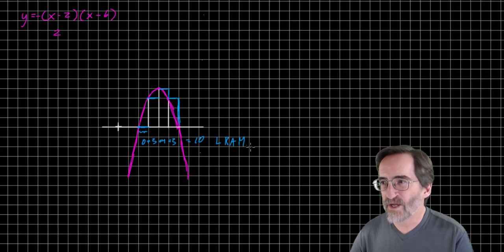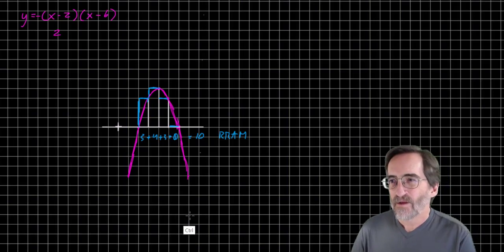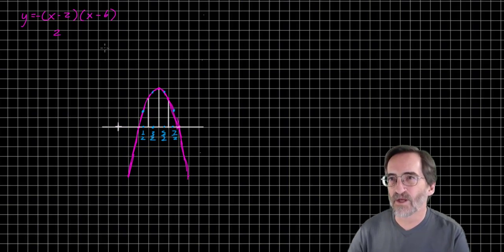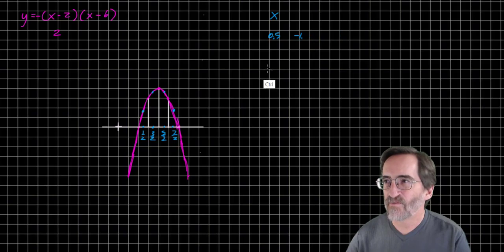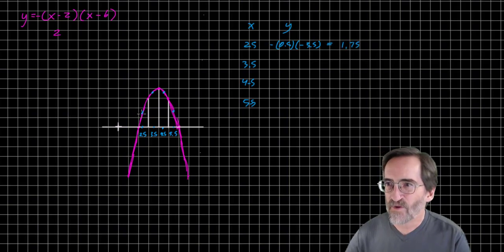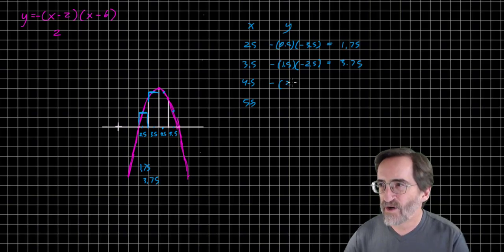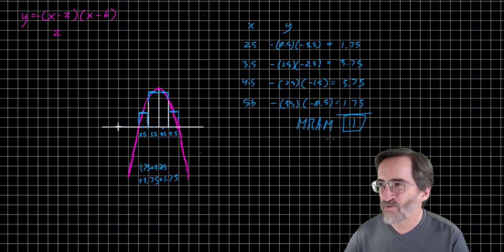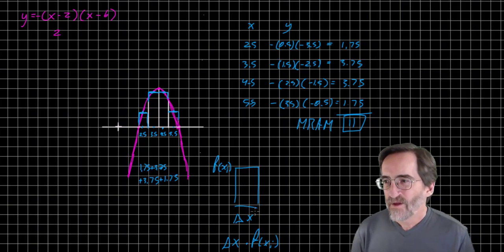AP Calculus AB B Unit 2 Lesson 1